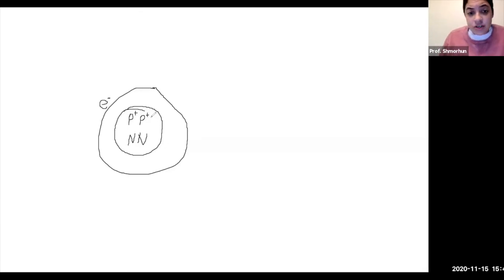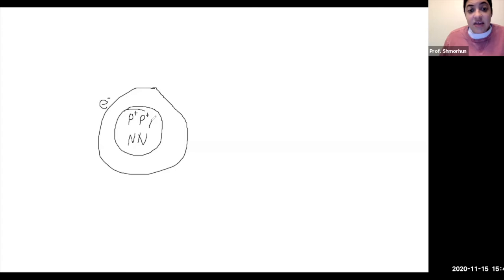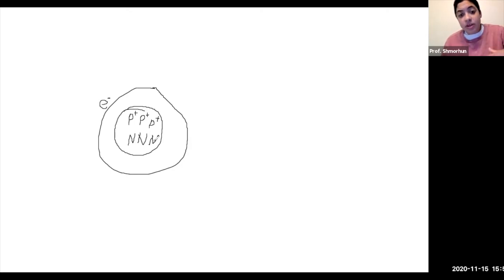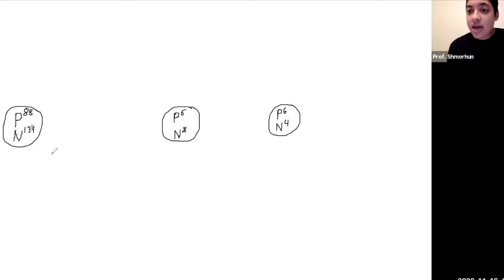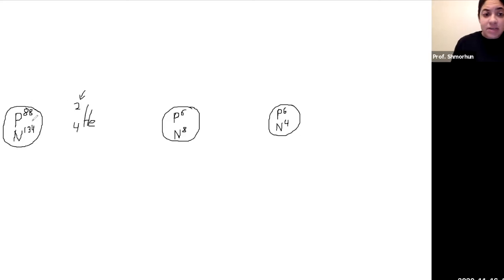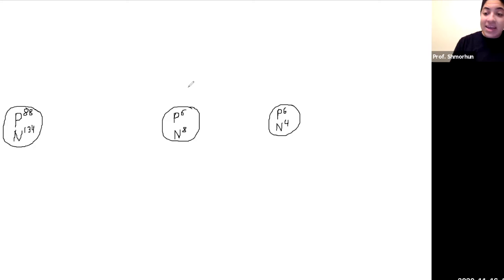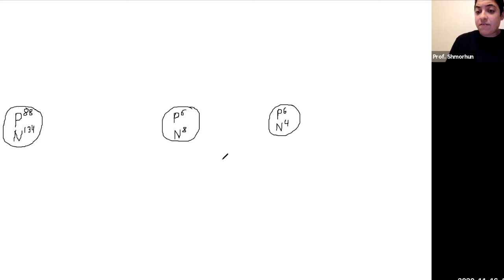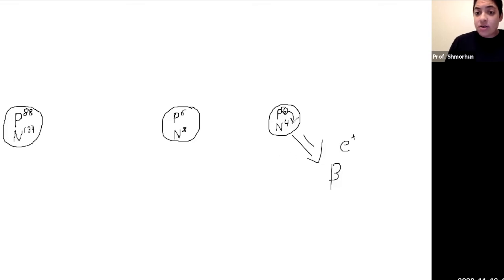Radioactive Decay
For Geology 100 Lecture: Geologic Time